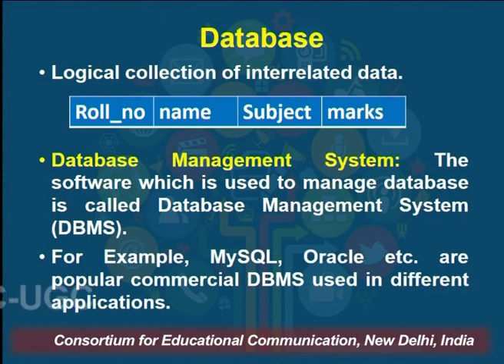Database Management System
This Lecture talks about Database Management System.